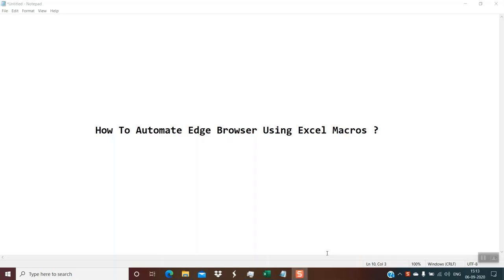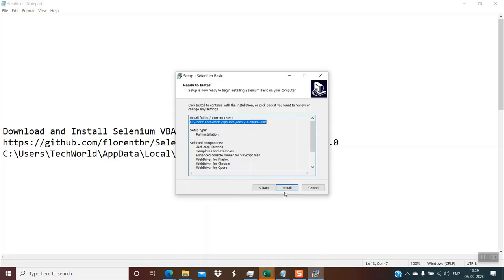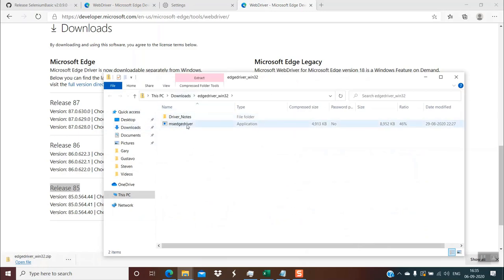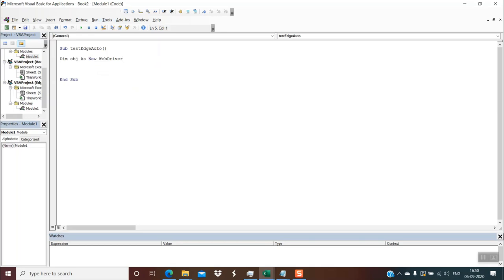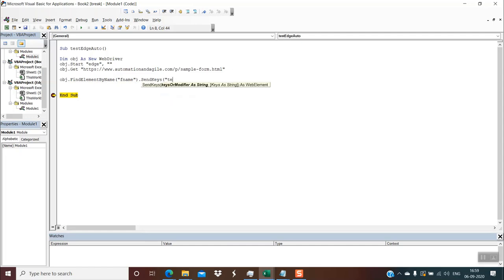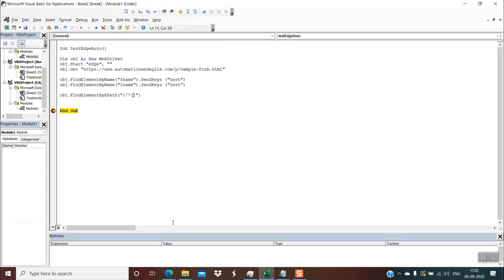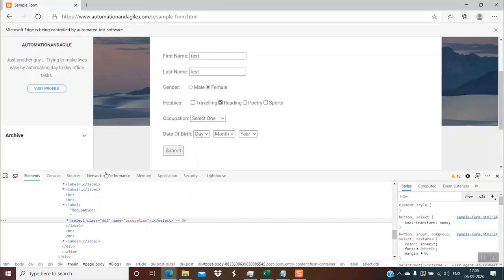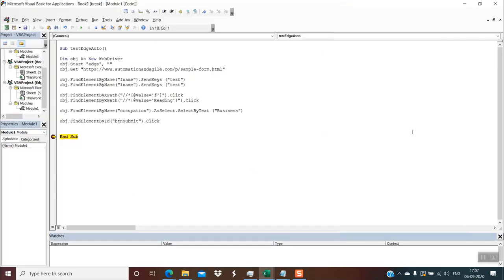How to Automate Edge Browser using Excel Macros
In this Video we will understand how to automate edge browser using excel macros